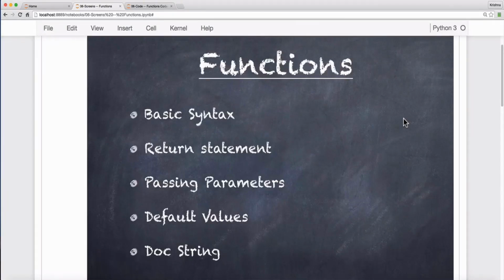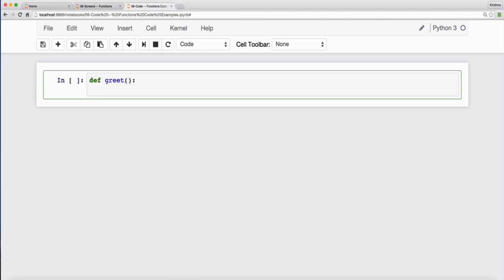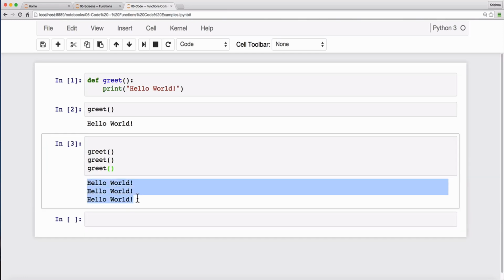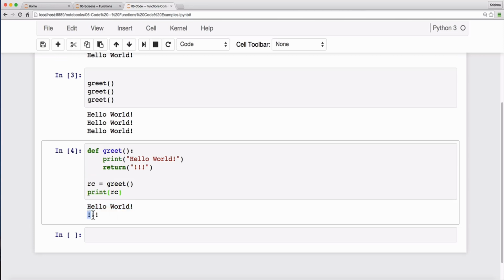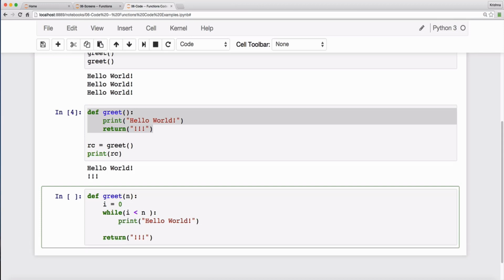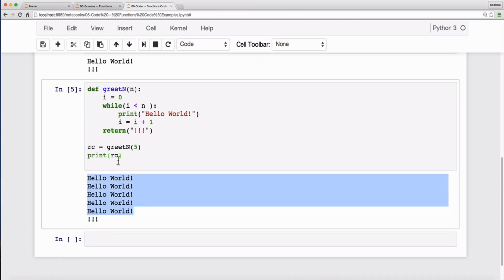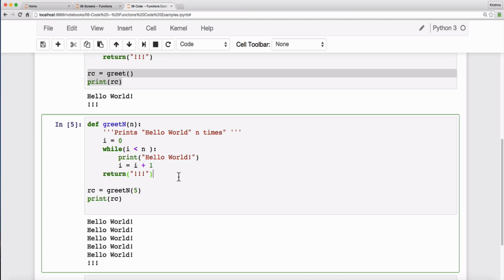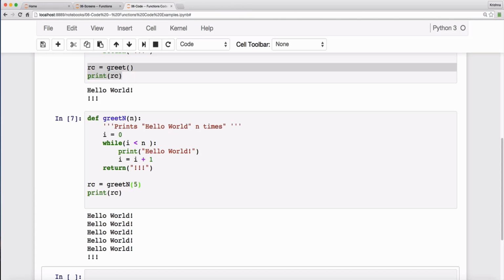Python3 -- 33. Functions Basics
Functions Basics